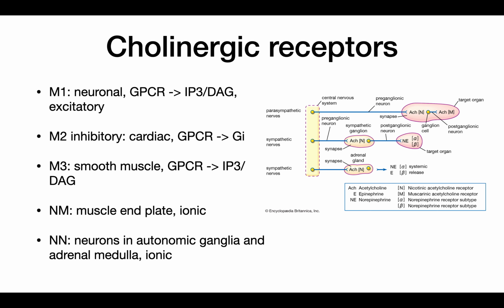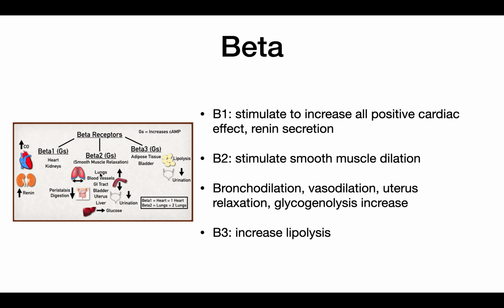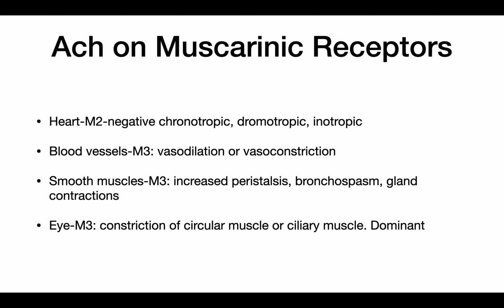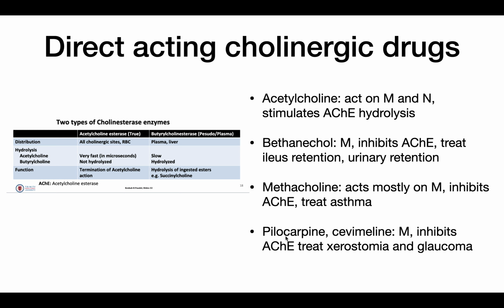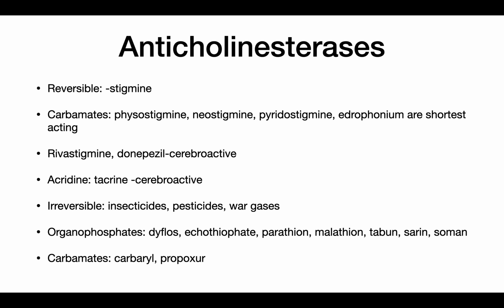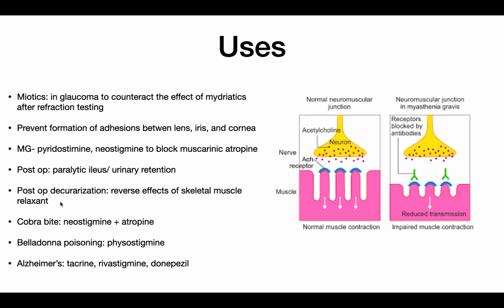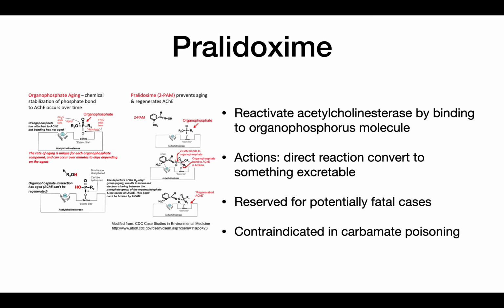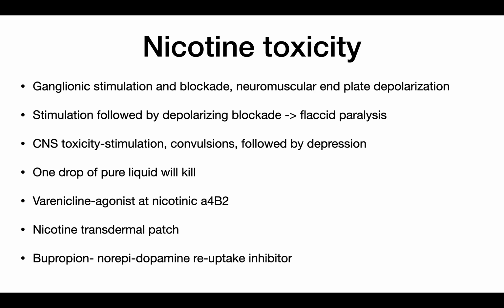Pharmacology: Cholinergic drugs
adverse effects, physiology, indications and contraindications